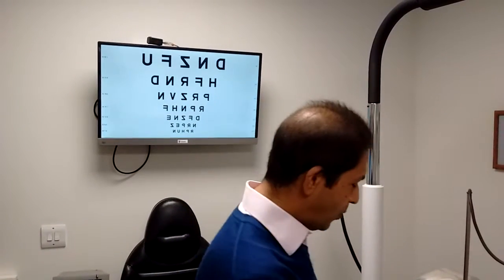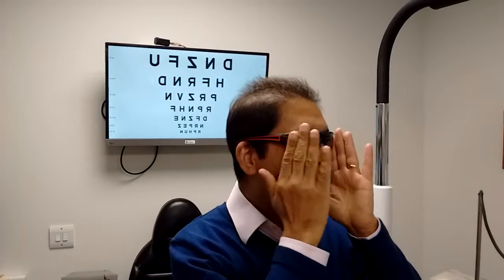Protecting your eyes in the sun.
Choosing sunglasses.